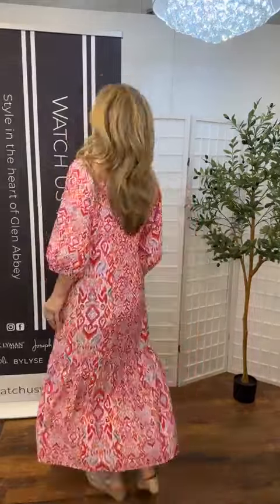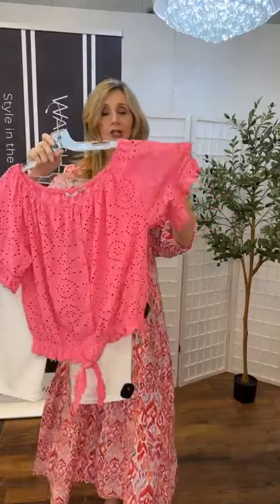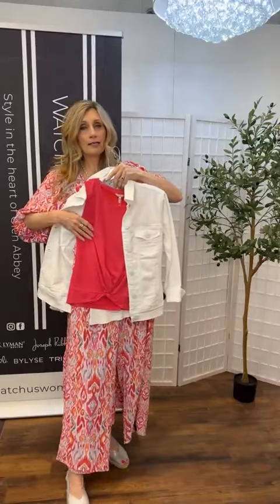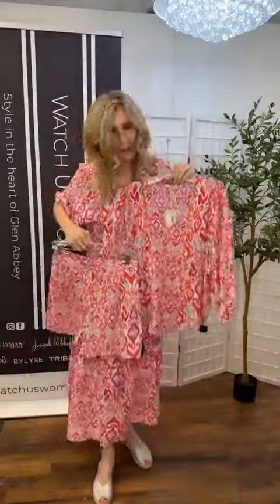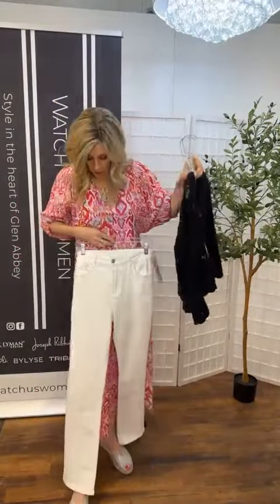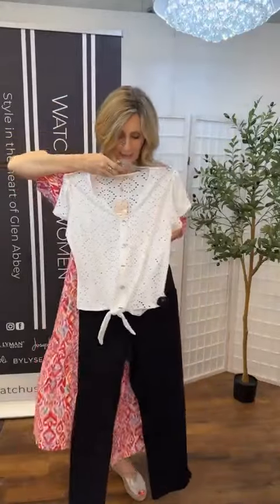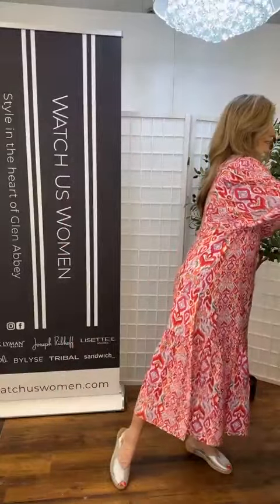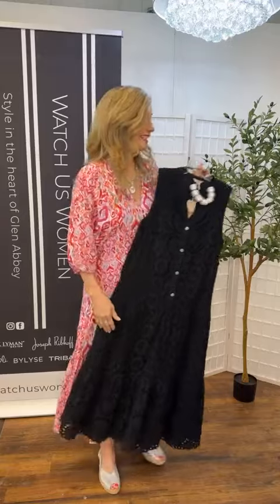EsQualo - Fun Patterns & Pretty Eyelet Fabrics